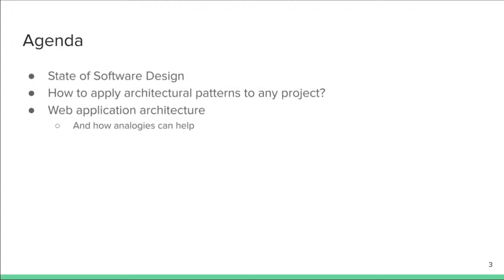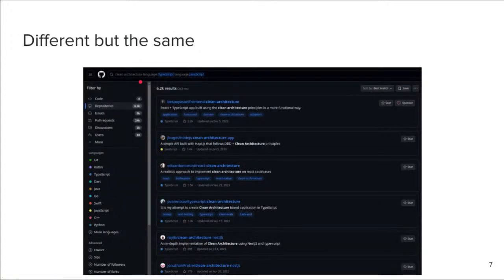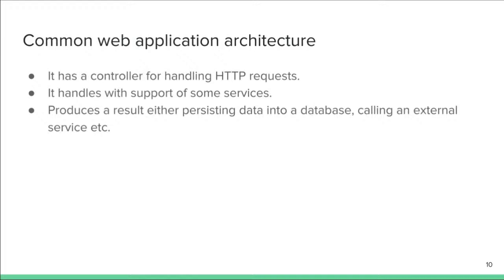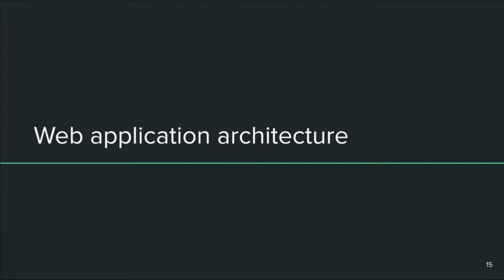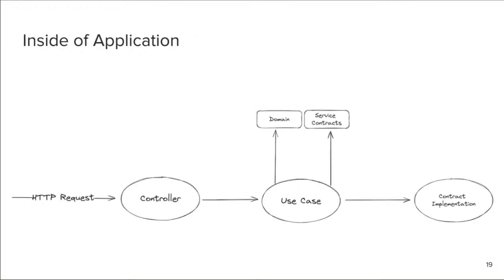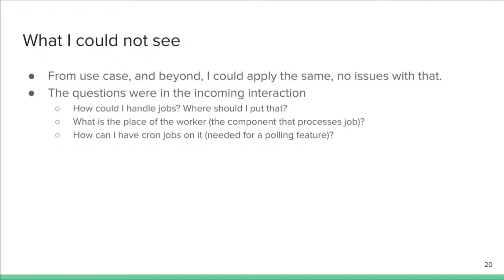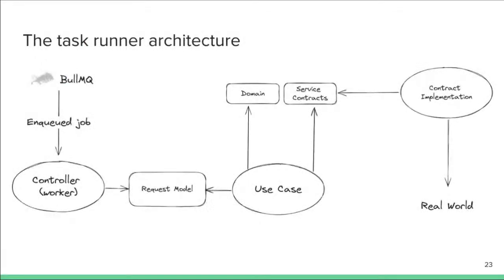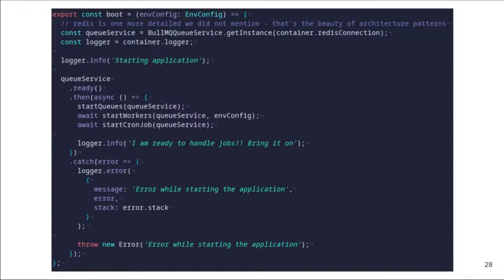Architecting the Unconventional: A Case Study in Software Design, by Edigleysson Silva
If you search for 'clean architecture' on GitHub you will find a bunch of nice implementations applying such an architecture. The same goes for onion, hexagonal, and such. Besides the similarities between the architectural patterns, these applications are all implemented for common web applications. By common, I mean a web application that receives a request that a controller handles. It also has a database and so on.

Not all applications are like that, though. In this talk, I will walk through a use case where I implemented an unconventional application - an application that handles background jobs - and I will show how we can apply an architectural pattern to any kind of application.